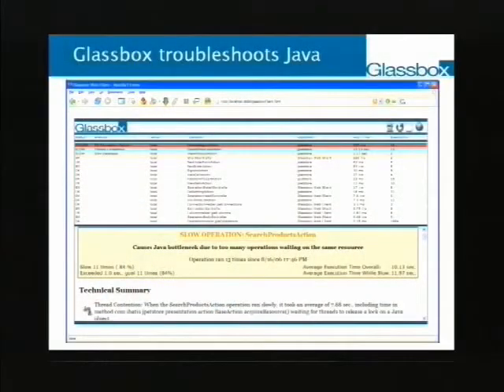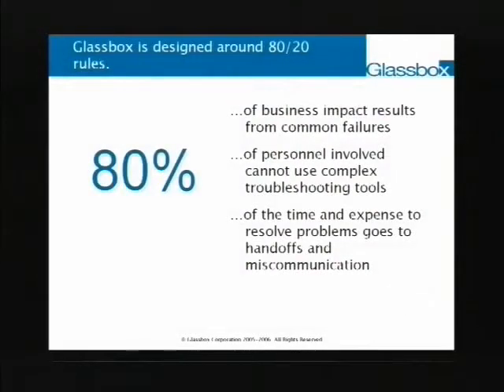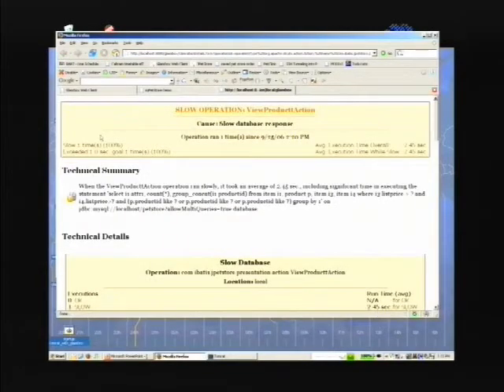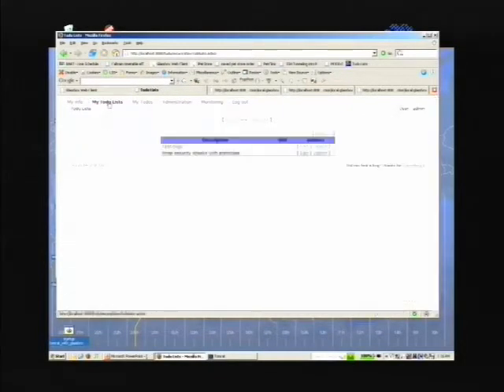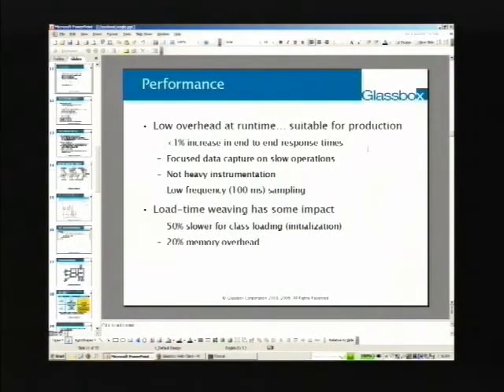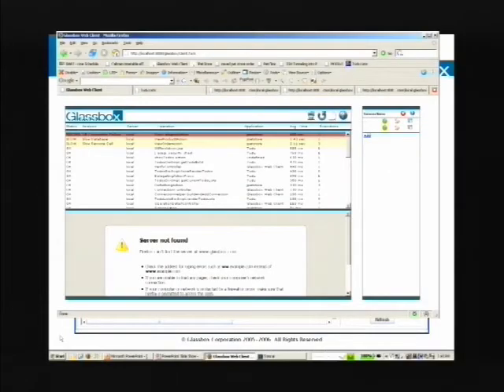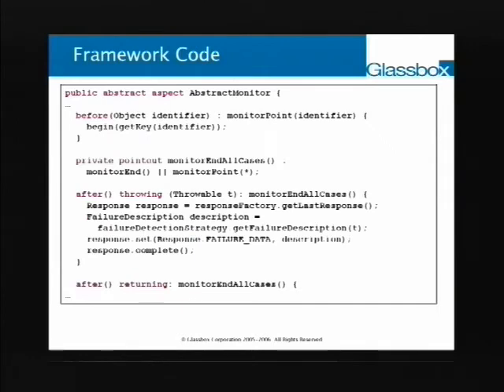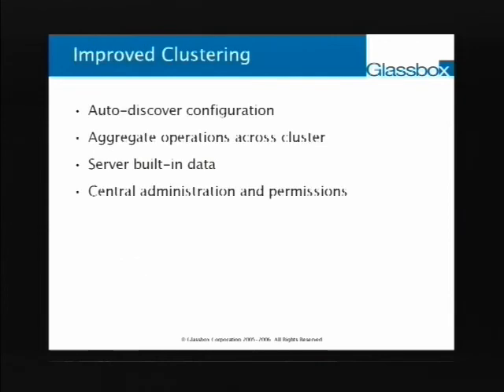Glassbox: Automated Troubleshooting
Ron Bodkin is the leader of the Glassbox project, and spearheads its efforts to revolutionize enterprise troubleshooting by simplifying it and bringing it into the open source technology stack. Dave Pickering leads engineering for Glassbox, and in a prior life ran Call Center development for Oracle.

Dave Pickering

ABSTRACT
Glassbox is an open source troubleshooting and monitoring agent for Java apps that diagnoses common problems automatically.

Drop the Glassbox web application into your server and Glassbox's aspect-oriented programming will discover your existing apps and pinpoint errors and performance issues in plain English. Using AspectJ, Glassbox can provide low overhead effective monitoring without needing to "bake in" instrumentation up front--no code changes or recompilation is needed. Glassbox includes an analysis layer, an Ajax web-client and an automated installer. It is open source and modular, so contributors can add monitors for more problems or additional analysis as desired for their own projects.

Glassbox's goal is to automate the daily grunt work of troubleshooting common problems, and free the expert to get back to solving the core technical problems. This talk will illustrate how Glassbox 2.0 identifies problems, how to integrate it into an existing monitoring environment, and how it can be extended to better analyze custom applications without code changes.

Google engEDU
Speaker: Ron Bodkin
Speaker: Dave Pickering